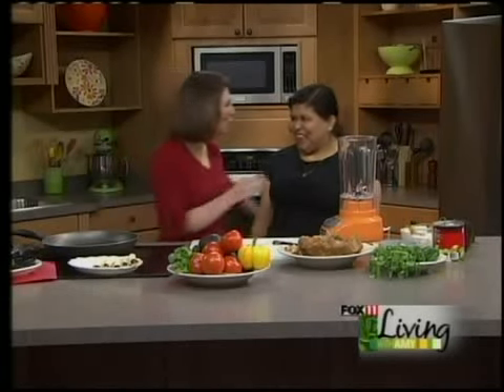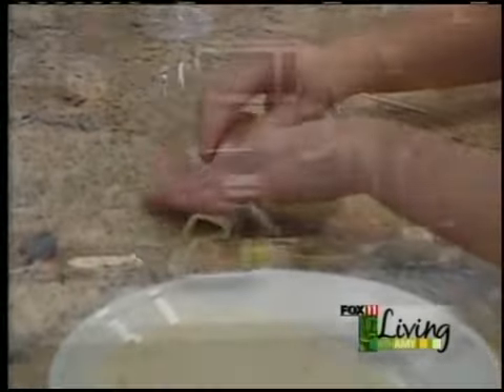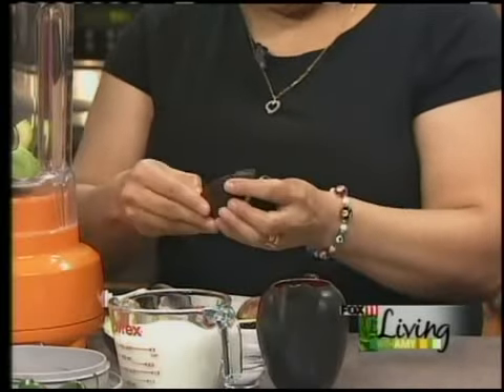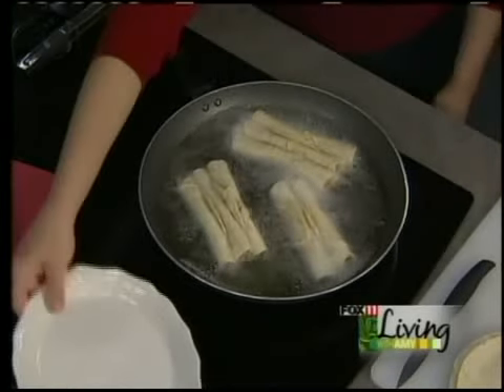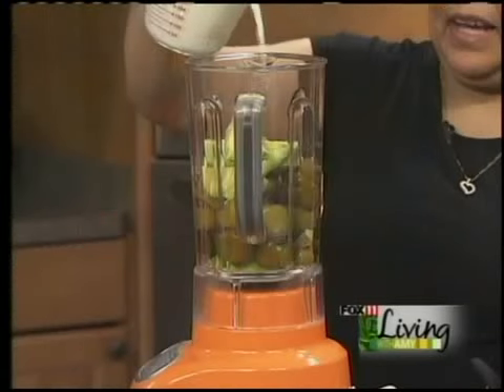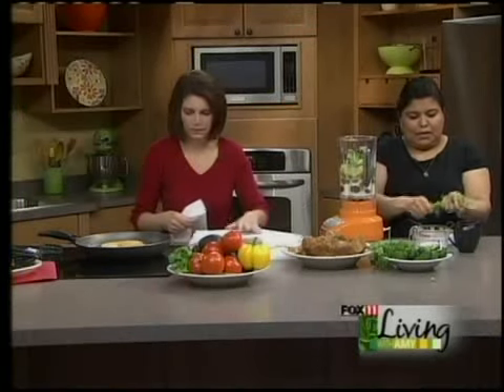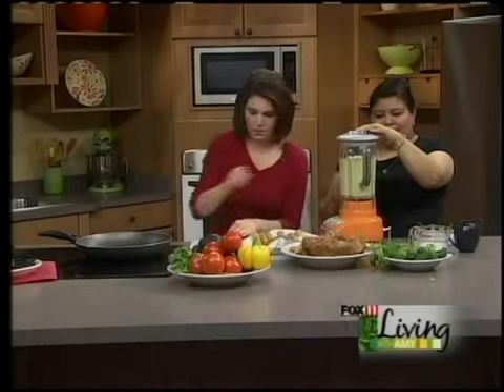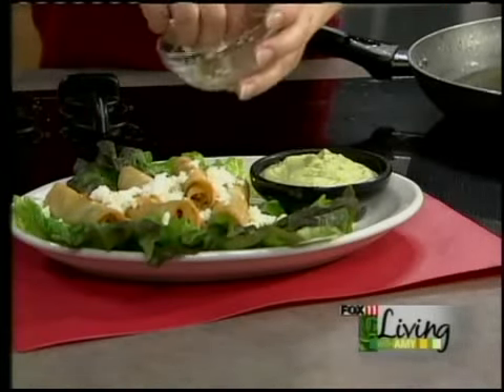Creamy Tomatilla Sauce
Recipe from Living.